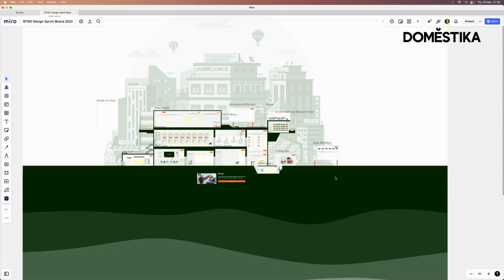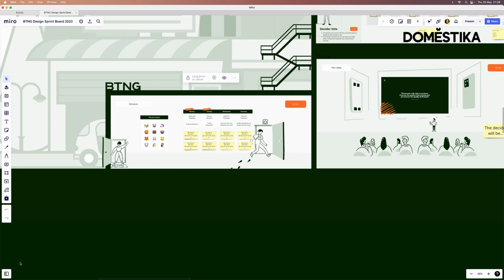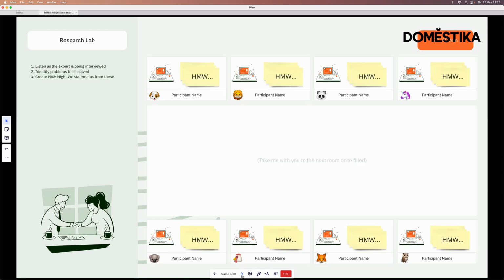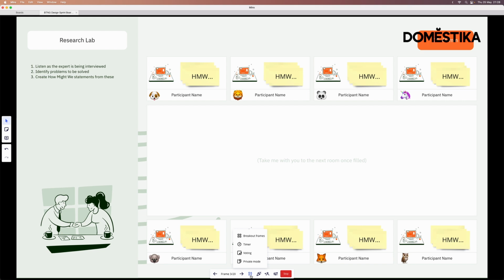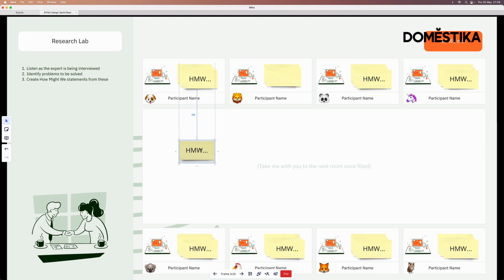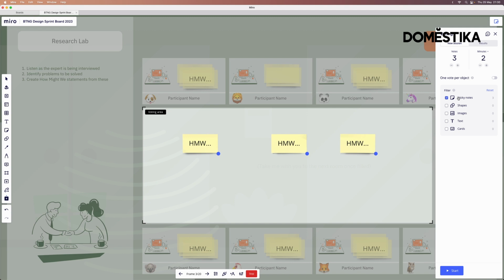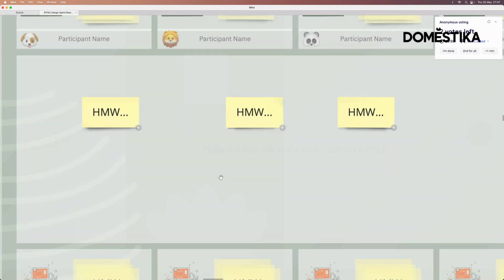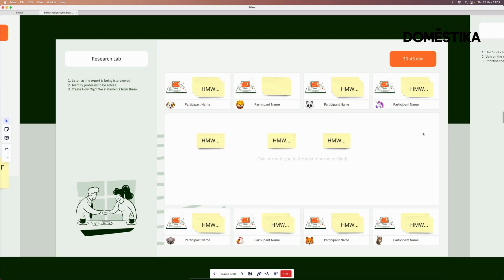Productivity Tutorial: Remote Collaboration with Miro | Domestika English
Think Miro is just about sticky notes? Think again! In this tutorial, Philli walks you through essential Miro features that take your remote collaboration skills to the next level. Learn how to navigate presentation mode, use the built-in timer, engage participants with interactive voting, and create seamless design sprints.

📌 What You’ll Learn:
✔ How to structure workshops using frames & presentation mode
✔ Setting up timers & background music to keep sessions on track
✔ Running interactive voting for decision-making
✔ Embedding PDFs & PowerPoints for easy access
✔ Using emoji reactions to boost engagement

🚀 Ready to level up your Miro skills? Join Philli’s Domestika course and master the art of remote workshop facilitation!